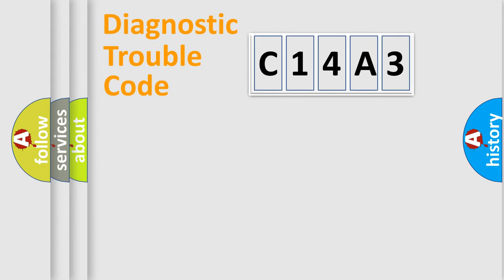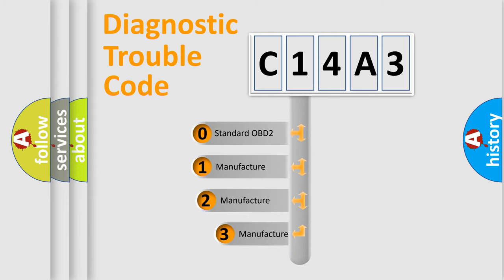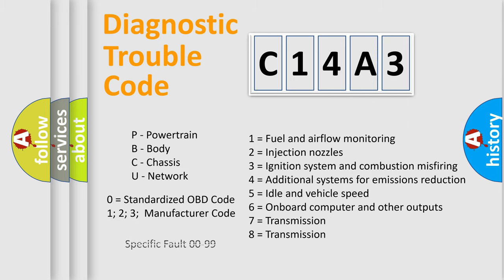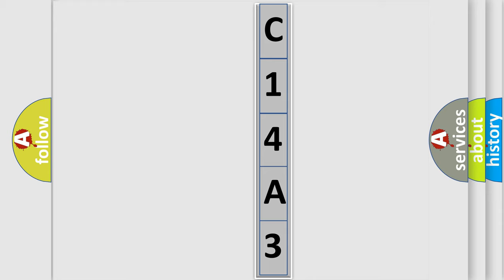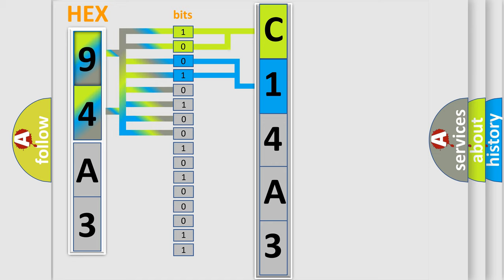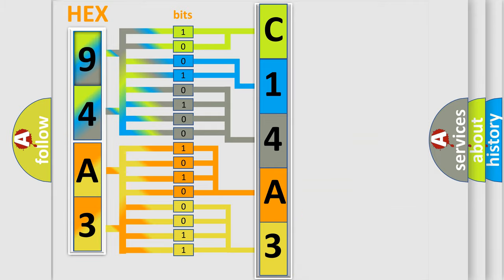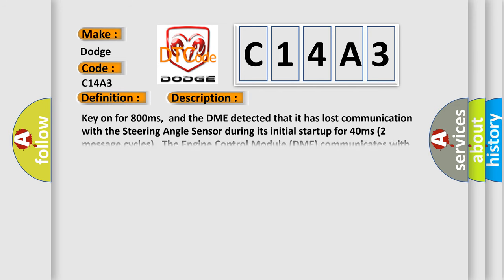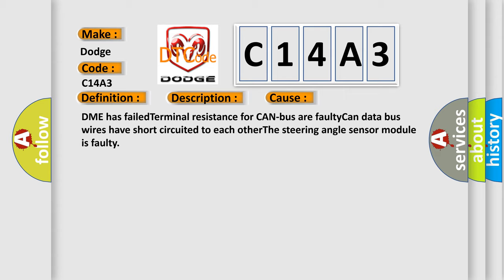DTC Dodge C14A3 Short Explanation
Contents:
0:21 Basic DTC analysis according to OBD2 protocol standard.
1:48 Insight into programming
2:58 A diagnostically understandable description of the Diagnostic Trouble Code
3:05 Basic error definition

Make:
Dodge
Code:
C14A3
Definition:
Lost Communication With Steering Angle Sensor Module
Description:
Key on for 800ms,and the DME detected that it has lost communication with the Steering Angle Sensor during its initial startup for 40ms (2 message cycles).The Engine Control Module (DME) communicates with all databus-capable control modules via a CAN da
Cause:
DME has failedTerminal resistance for CAN-bus are faultyCan data bus wires have short circuited to each otherThe steering angle sensor module is faulty